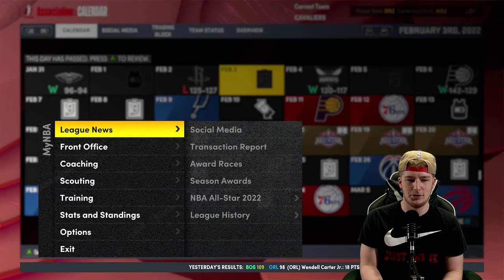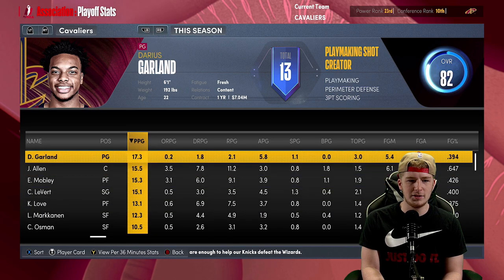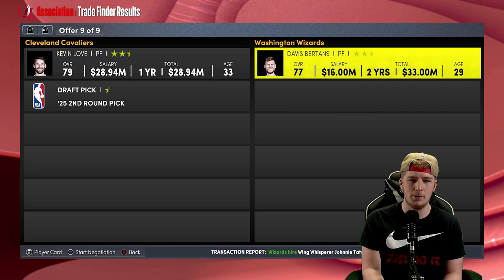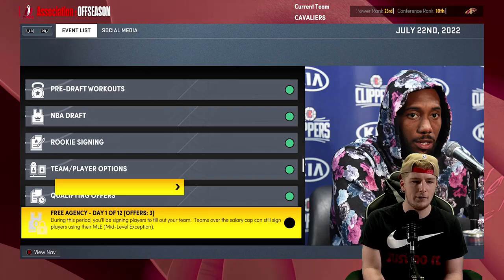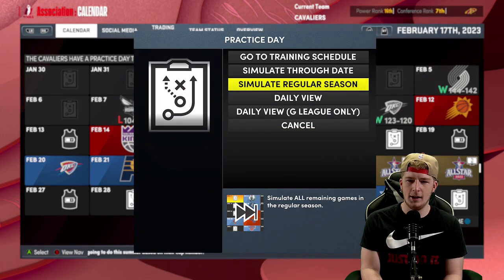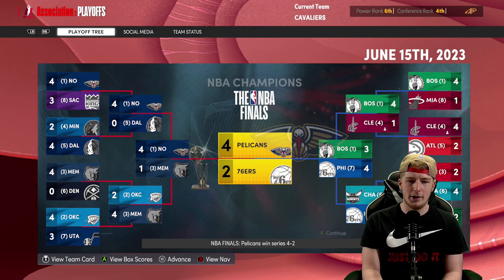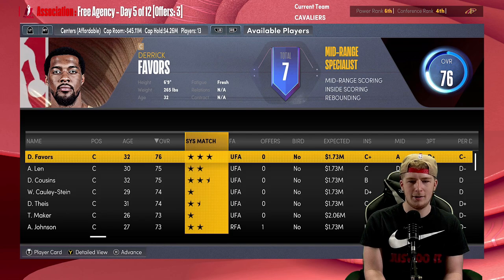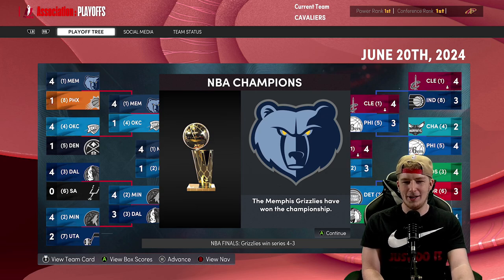CARIS LEVERT CLEVELAND CAVALIERS REBUILD! (NBA 2K22)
The Cleveland Cavaliers have just traded for Caris LeVert from the Pacers which is leading us to this Caris LeVert Cleveland Cavaliers Rebuild!